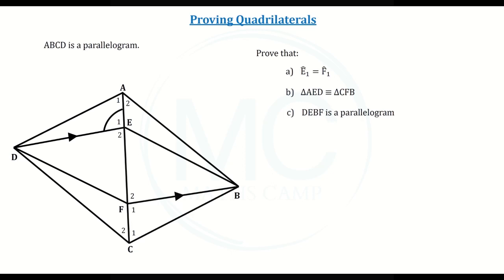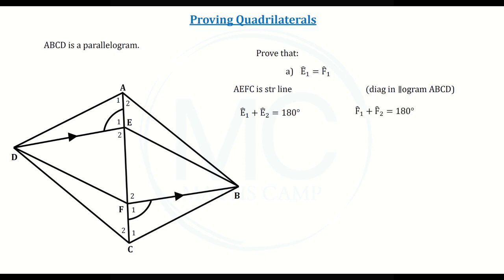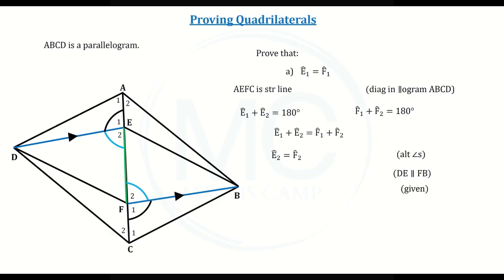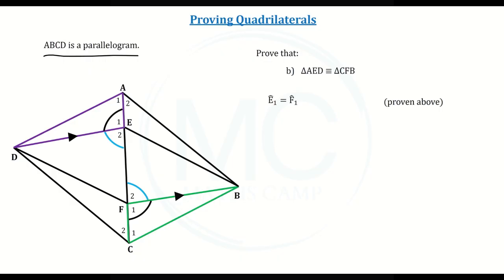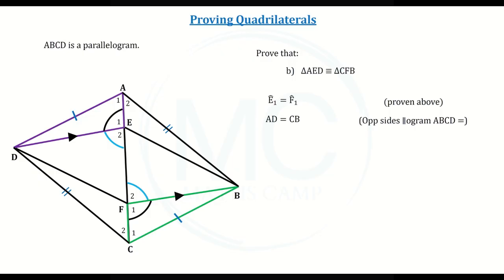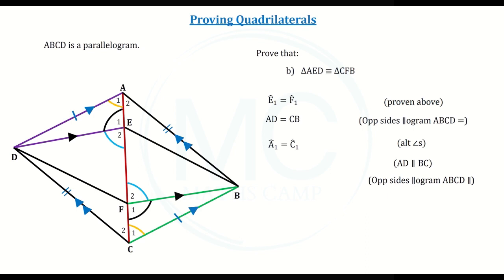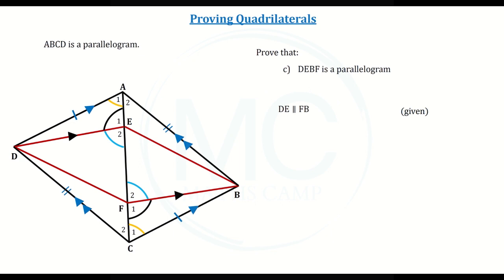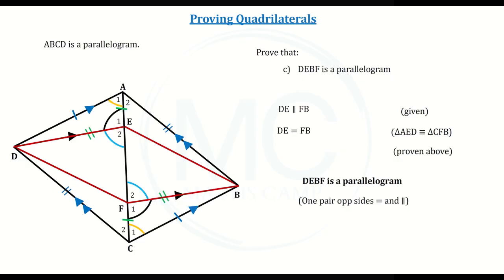Proving a Parallelogram Q2